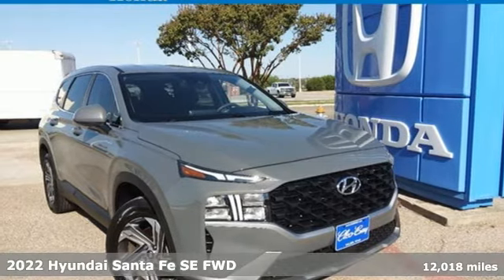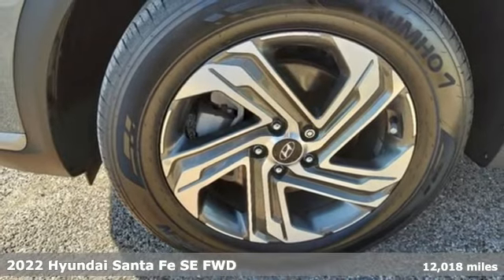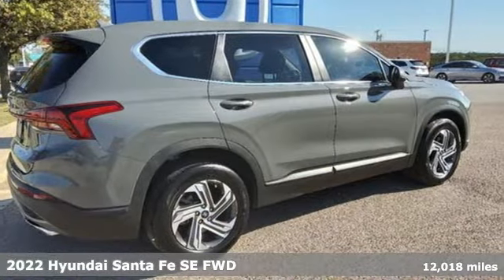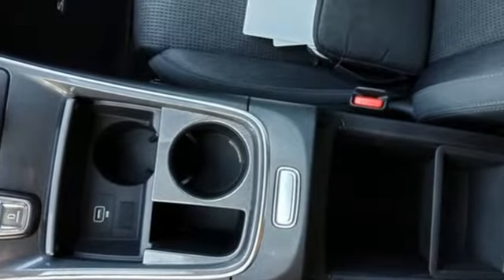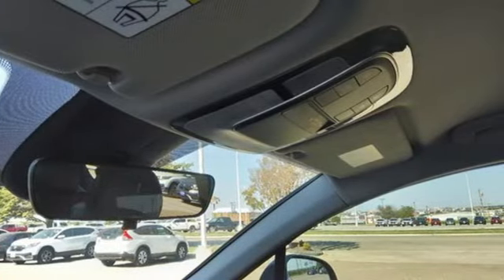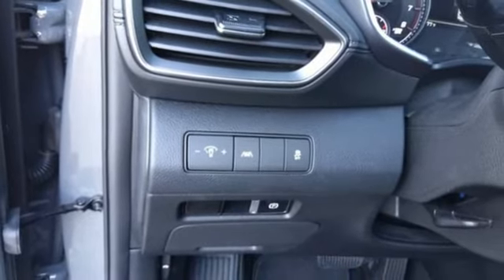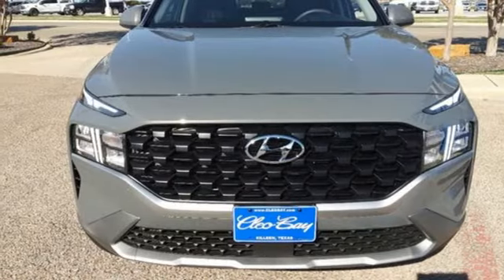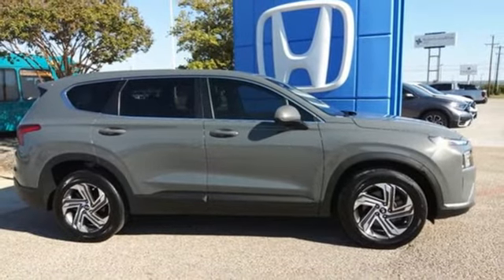2022 Hyundai Santa Fe Killeen TX Austin, TX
Year: 2022
Make: Hyundai
Model: Santa Fe
Trim: SE
Engine: 4 2.5 L
Transmission: Automatic
Color: Hampton Gray
Interior: Black
Mileage: 12018
Stock #: B0937A
VIN: 5NMS14AJ6NH406361

Address:
3907 E Cen-Tex Expy